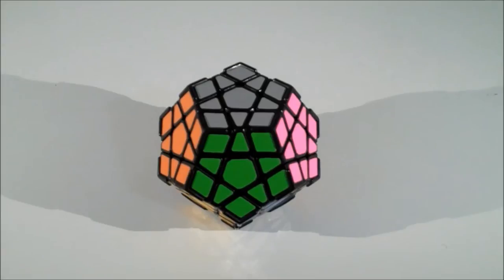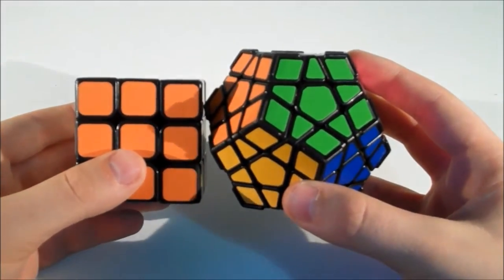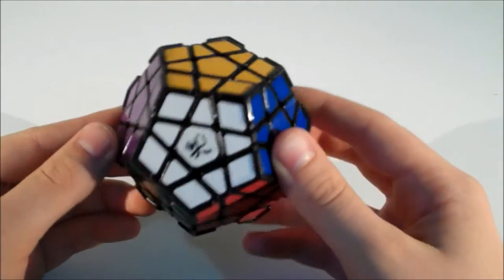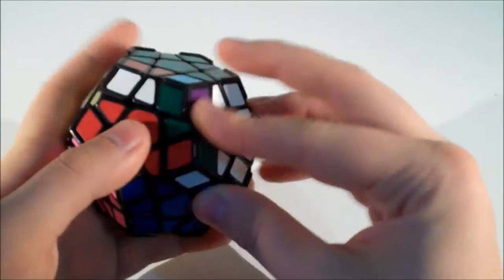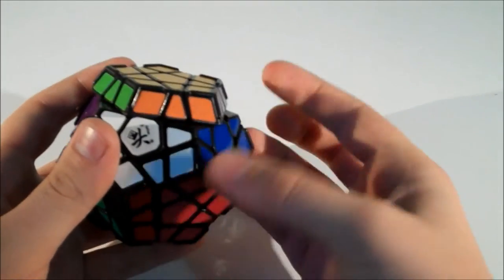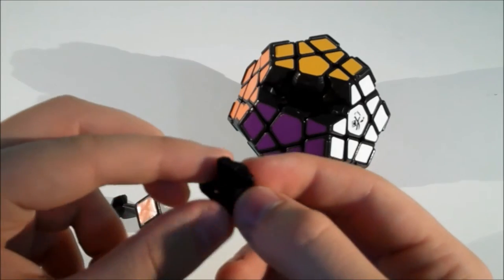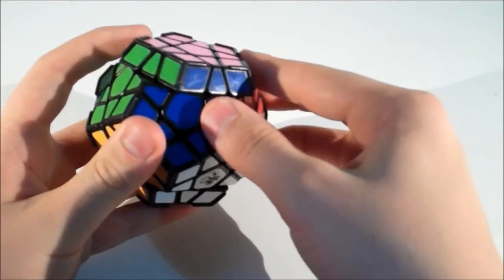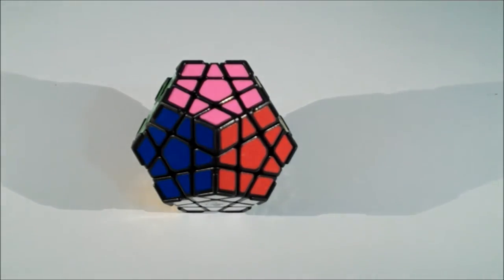DaYan Megaminx Review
Hey guys, today I'm going to be doing a review of the DaYan Megaminx which is the new puzzle by DaYan. This puzzle is really nice and has befinitely helped my times get faster. In this video I go over the size, stickers, turning, pieces, corner cutting and overall thoughts on the puzzle. Watch the rest of the video to find out more about it!